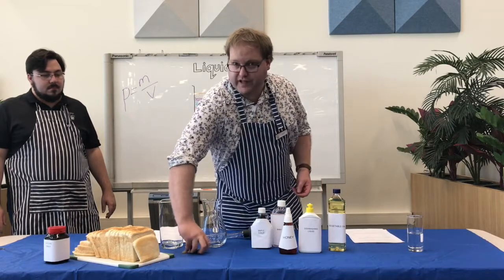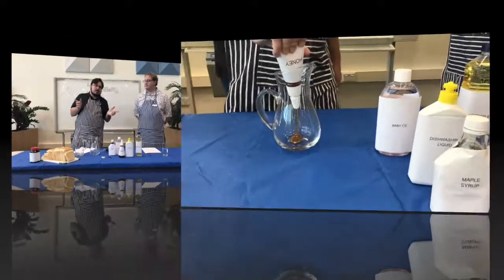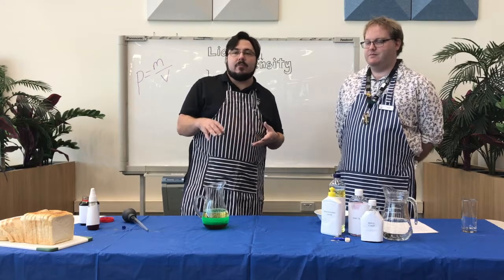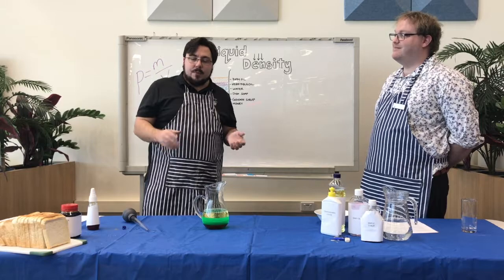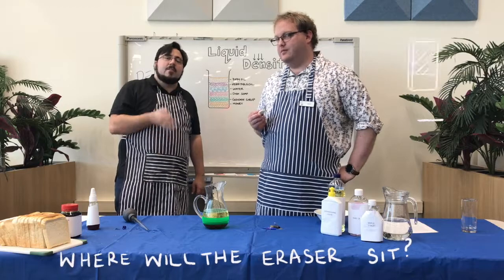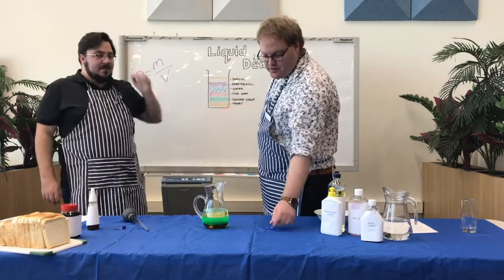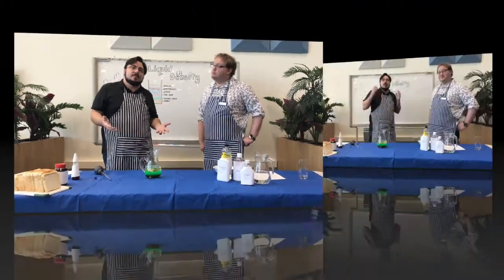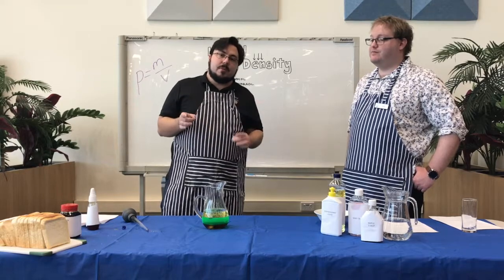STEAM Club Online @ Playford Library: Episode 02- Liquid Density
Our wacky science librarian Matthew is back with special guest Jake. They will be taking on liquid density- we will find out about why things float and what liquids are heavier in this experiment.
Let us know if you guessed correctly where the items would fall.